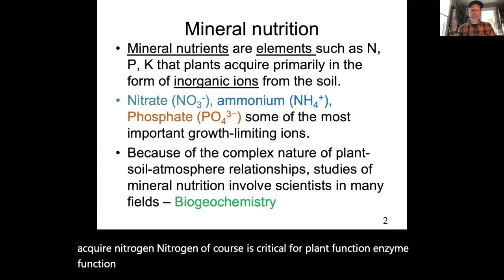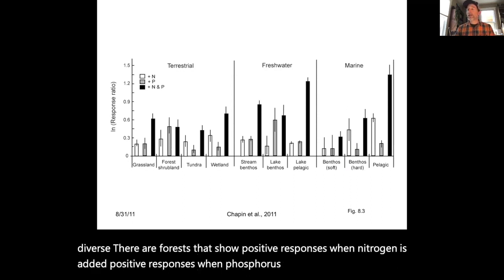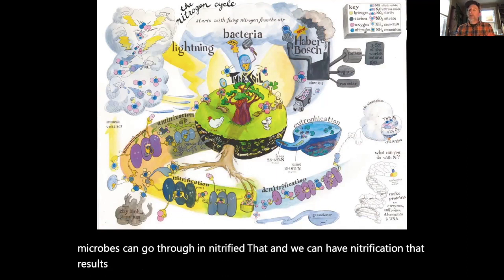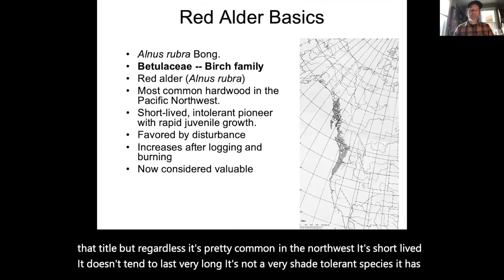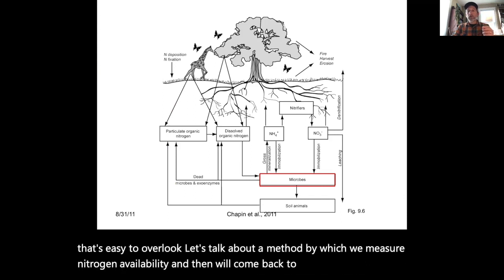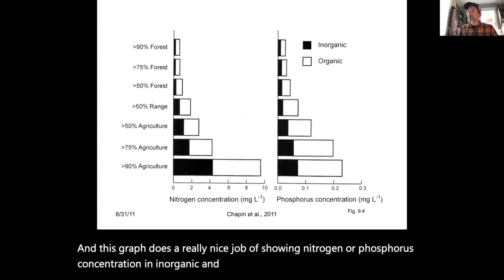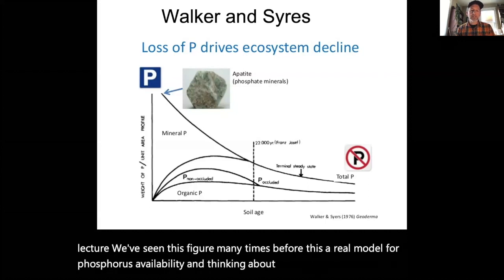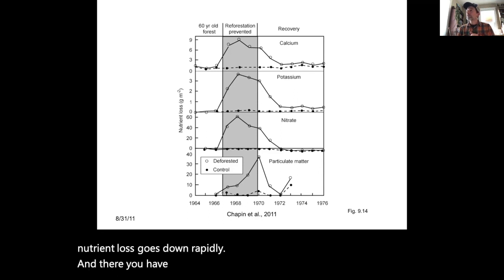forest nutrients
A video about Forest Nutrient Cycling